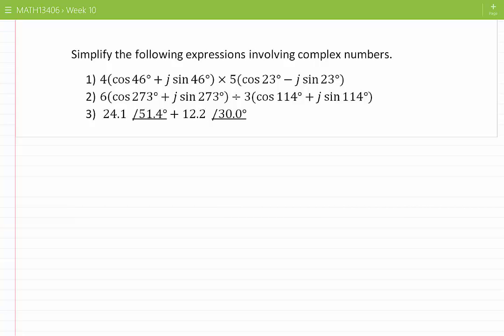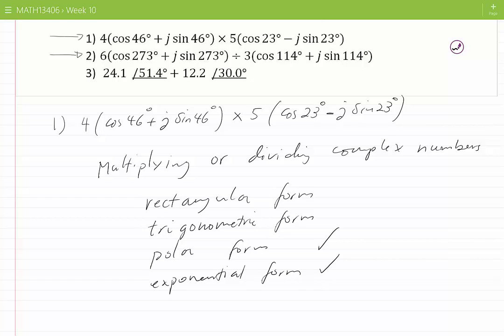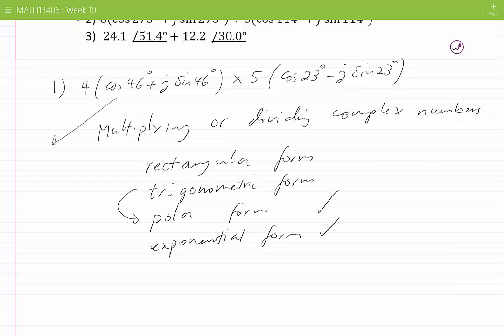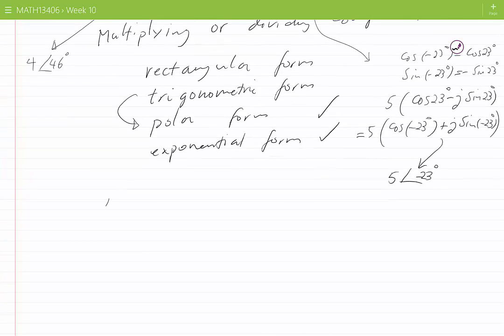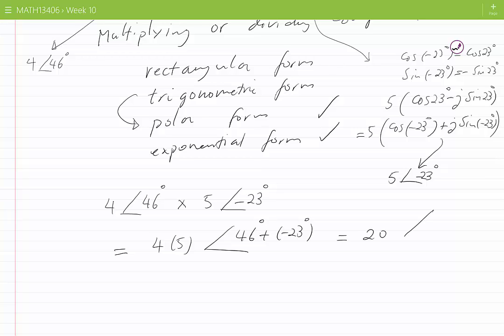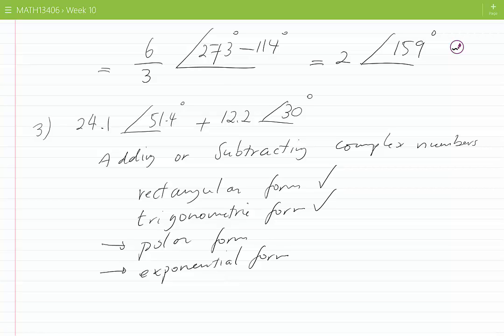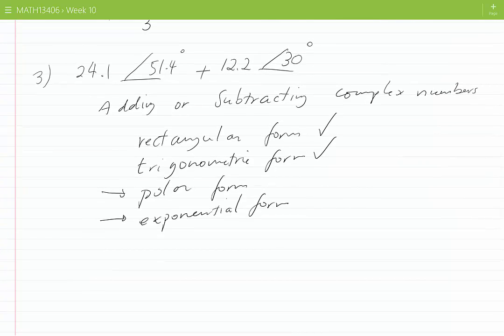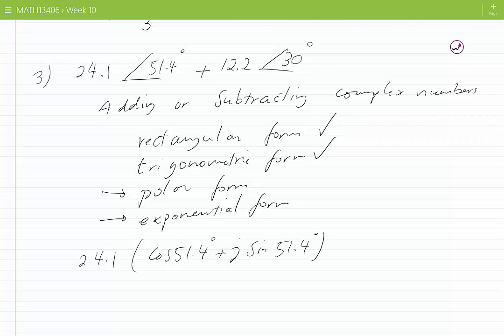Algebraic operations with complex numbers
the advantages of different representations of complex numbers in regards to algebraic operations is explained through a few examples.